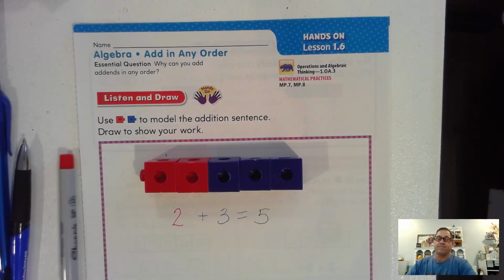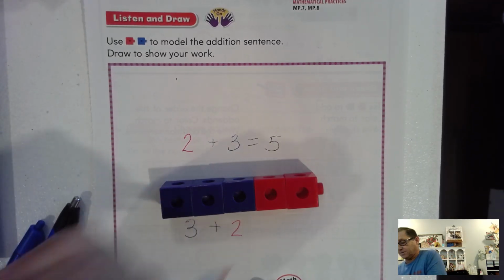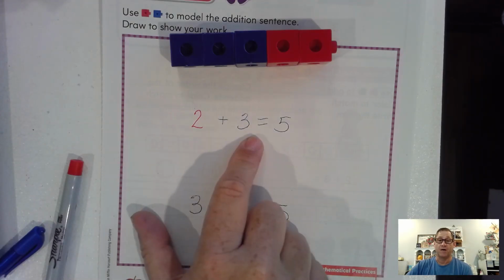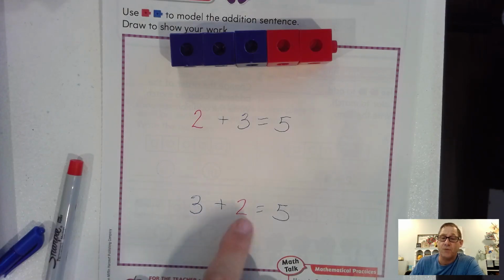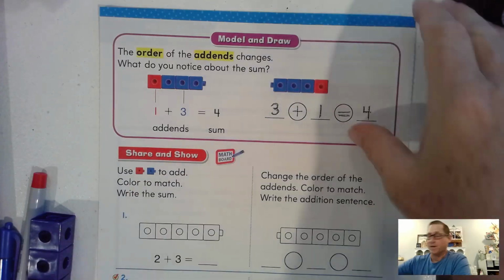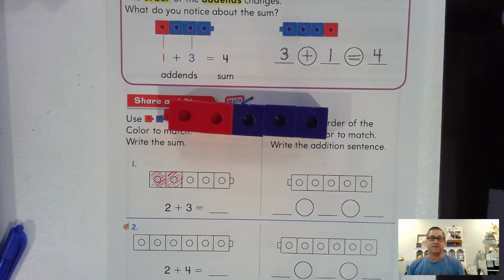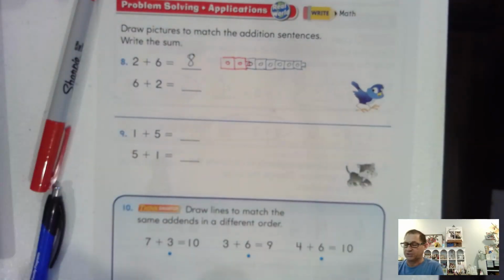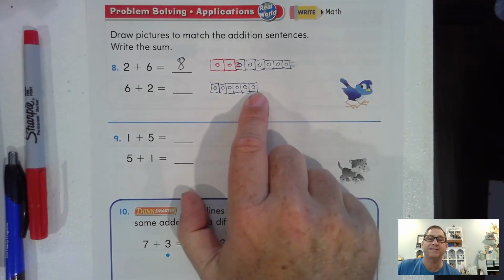Lesson 1.6 Algebra-Add in Any Order pages 33-36 First Grade GO Math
In this video students practice adding two addends in any order.  They are introduced the math concept terms "Commutative Property."  The students use two different color connecting cubes to model an addition problem.  Then they flip the connecting cube train to write the addends in a different order, but with the same sum.